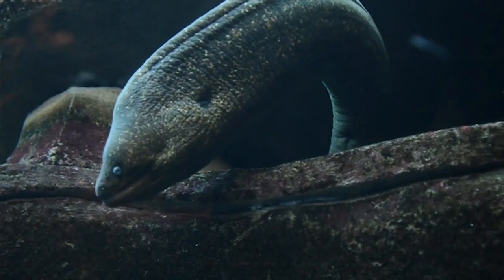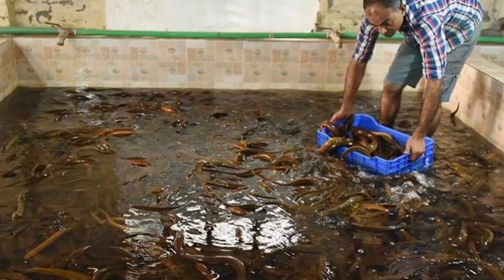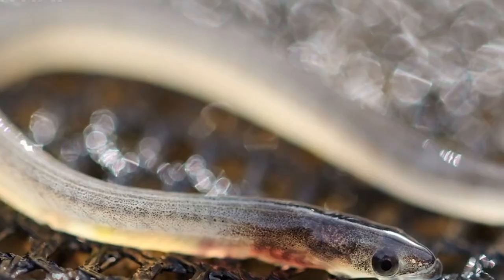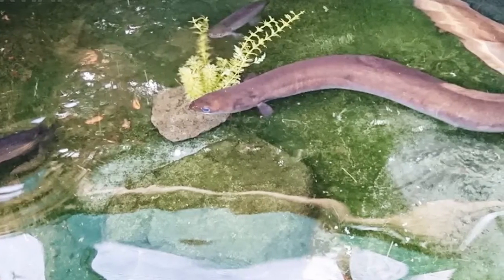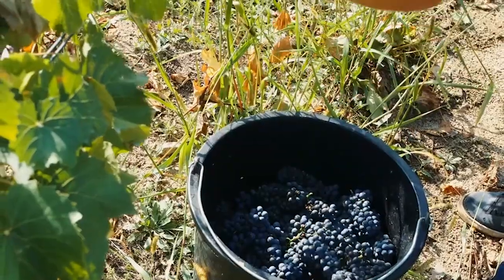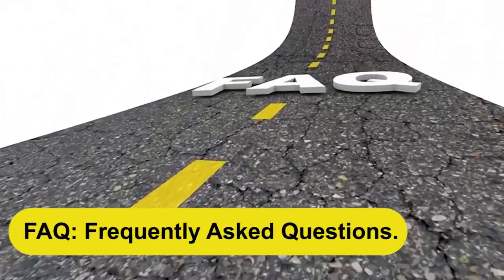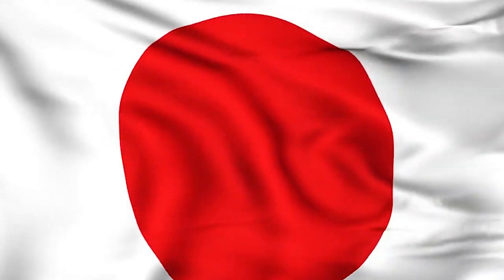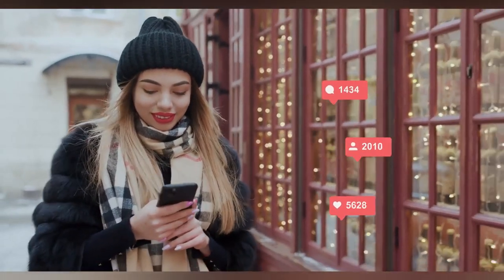Amazing Eel Farming in Japan - Breeding Eel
➤Join us on a captivating journey into the world of eel farming in Japan, where we explore the intricate process from breeding to harvesting. Discover the significance of eel in Japanese cuisine and learn about the delicate art of collecting glass eels. Dive into the world of eel farming and pond management, and witness the careful harvesting and processing of these delicious delicacies. Don't miss out on this fascinating exploration of a cherished culinary tradition.

00:00 Introduction
00:20 The Significance of Eel in Japanese Cuisine
00:47 Eel Breeding and Hatcheries
01:37 Glass Eel Collection
02:01 Eel Farming and Pond Management
02:49 Eel Harvesting and Processing
03:37 FAQ: Frequently Asked Questions